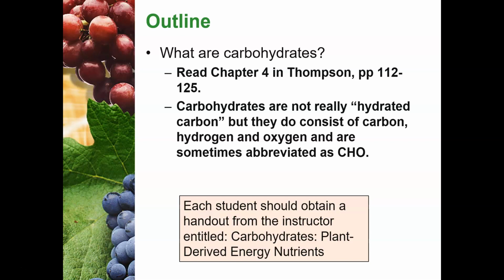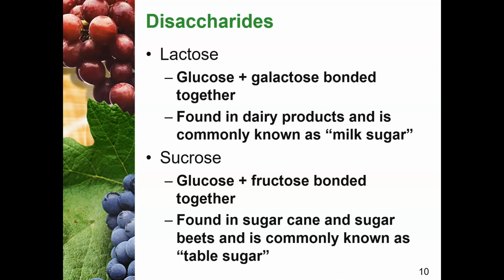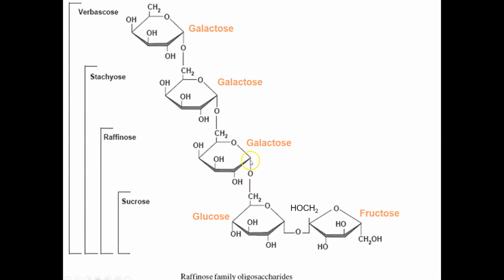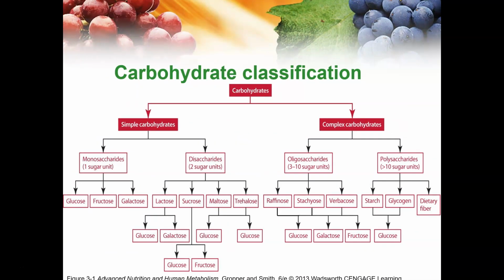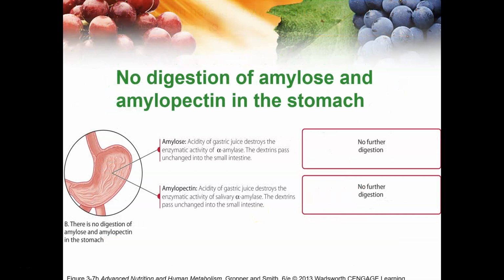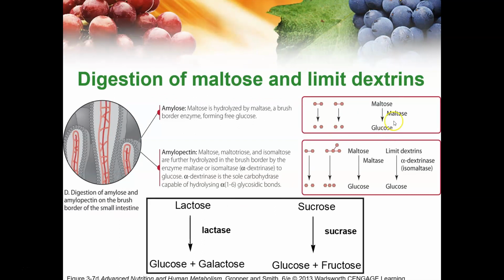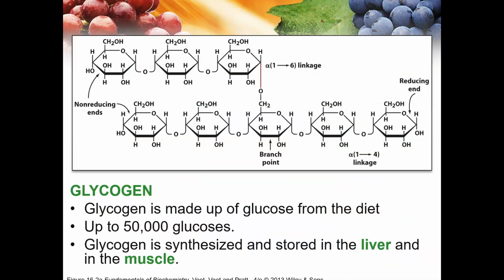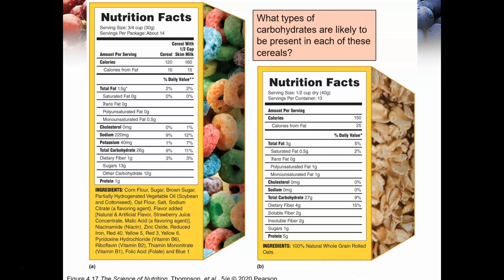Chapter4 CHO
This video covers the first part of Chapter 4 in The Science of Nutrition by Thompson, et al.